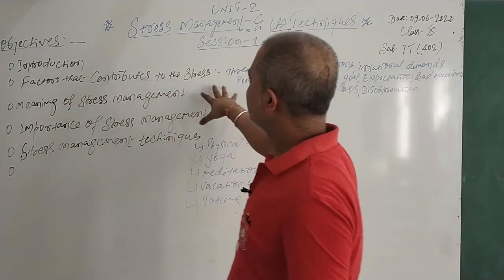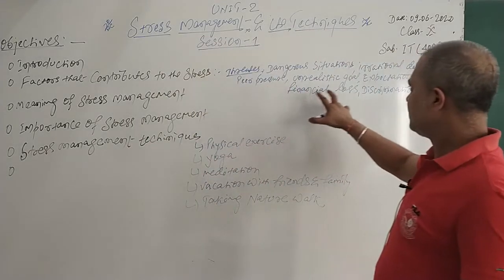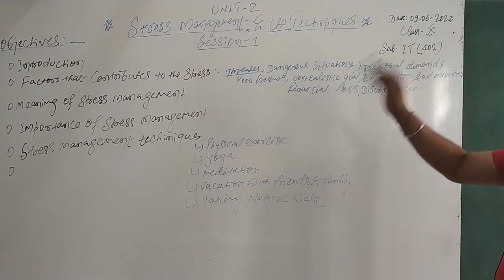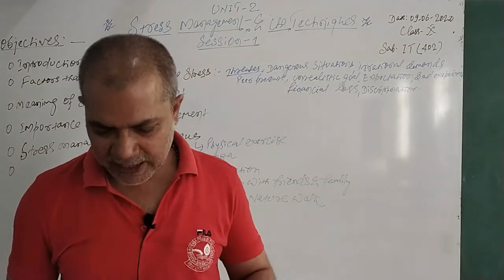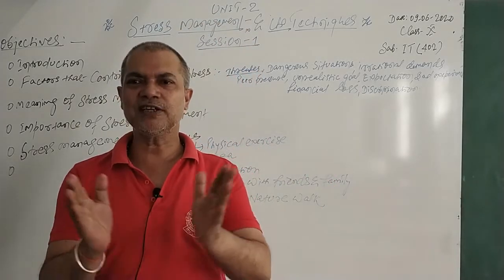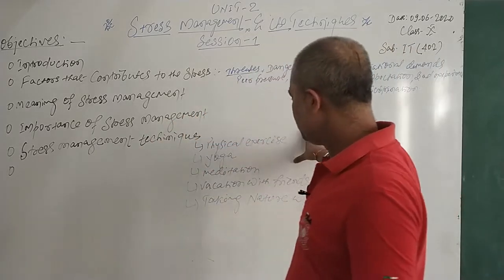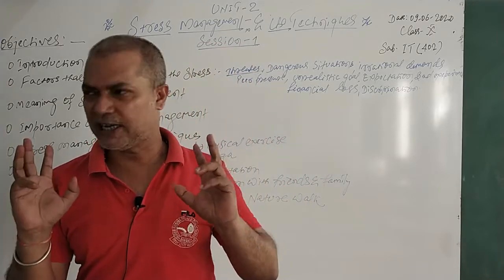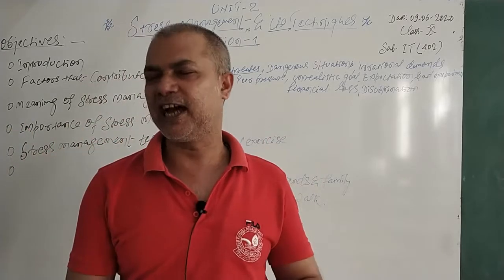Stress Management and its Techniques Class-X IT(402) By:Pankaj Kumar Mishra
This video can be watched by anyone of Class-X IT(402)